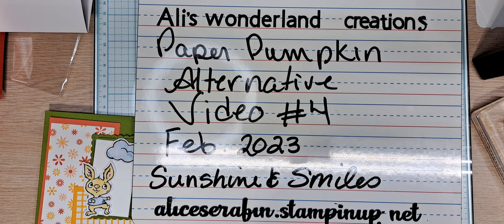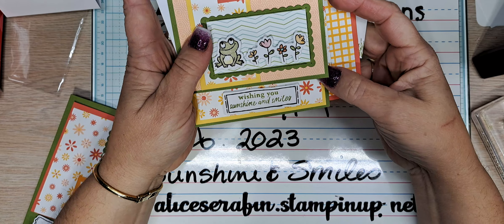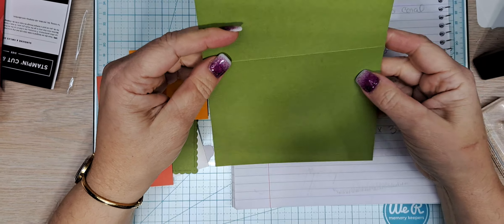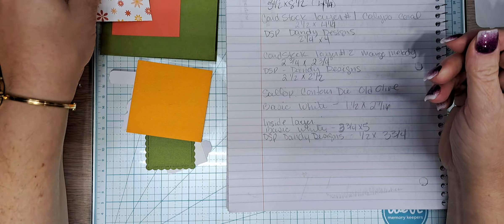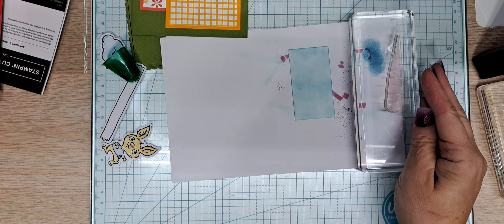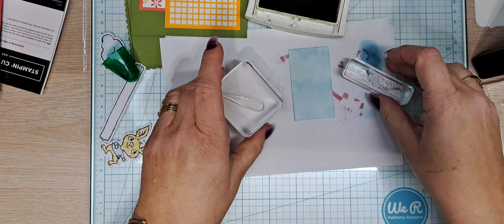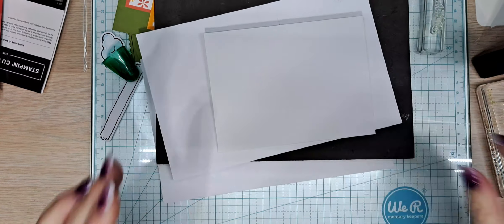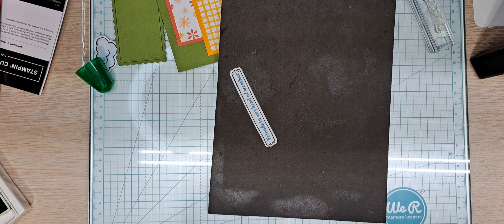Paper Pumpkin Alternative Video #4